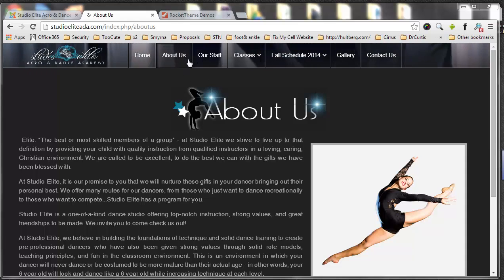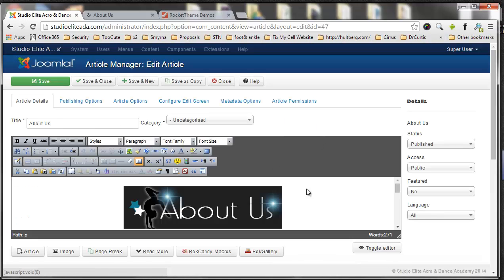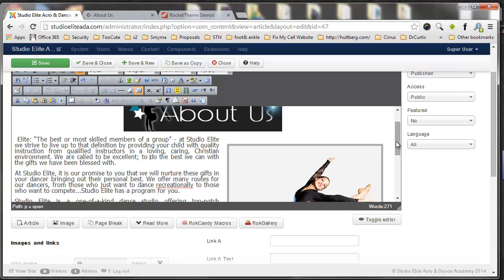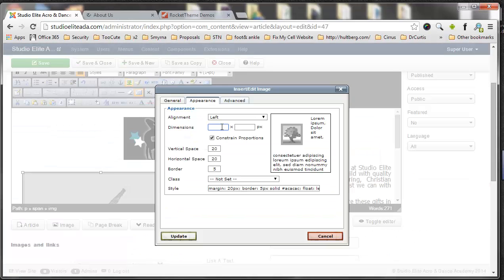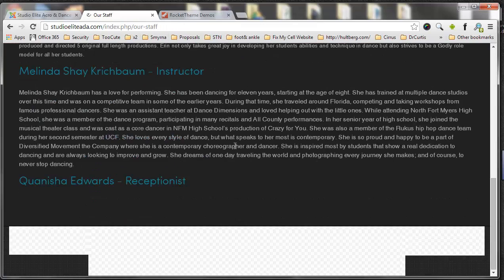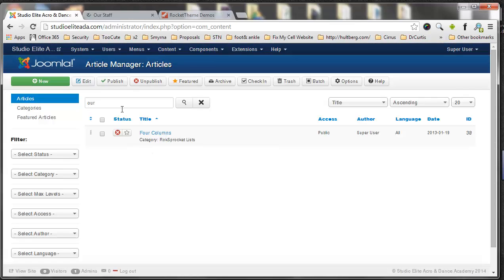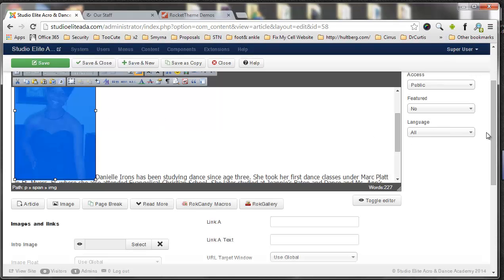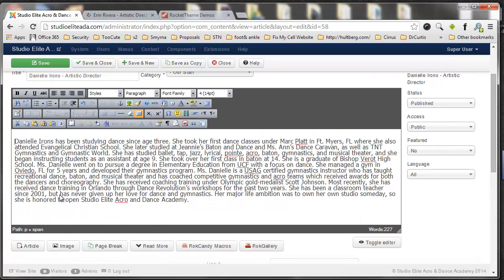Changing Articles in Joomla